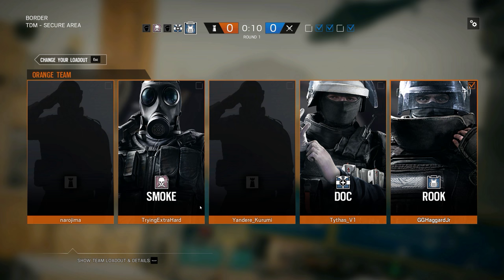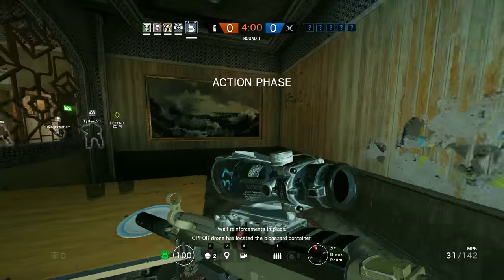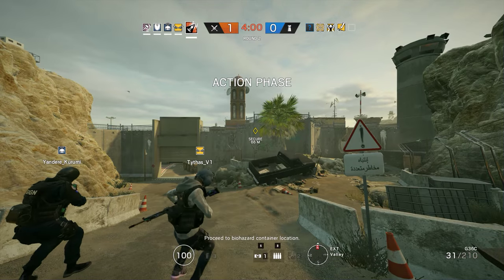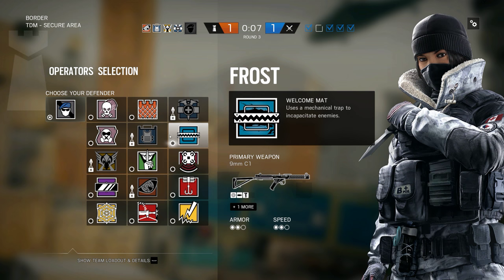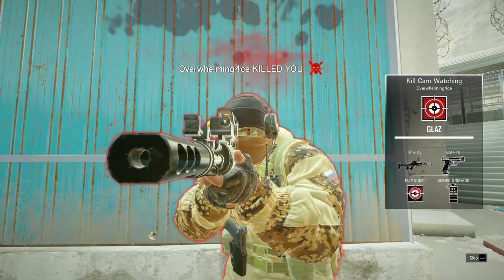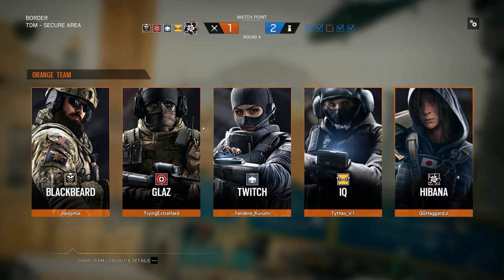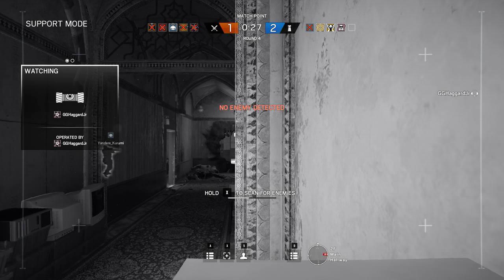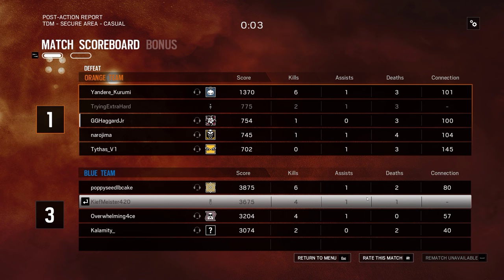Rainbow Six Siege + Part 760 + Border TDM Secure Area + pcgaming crew